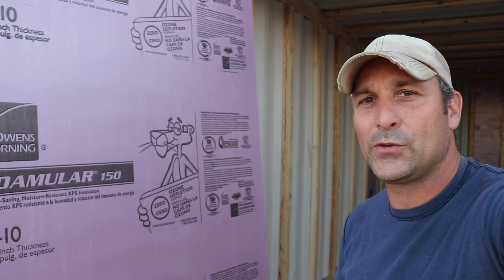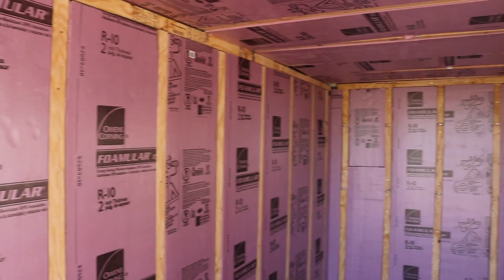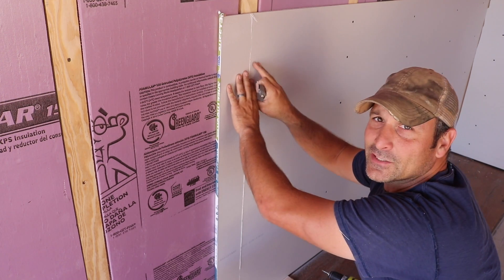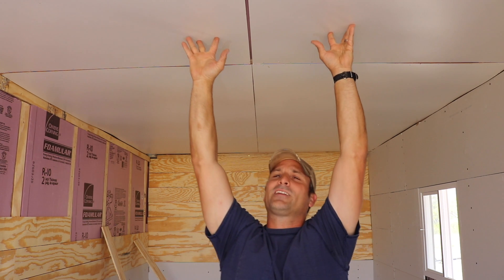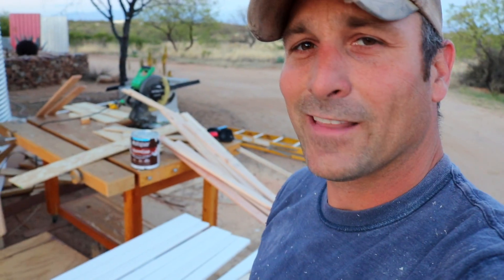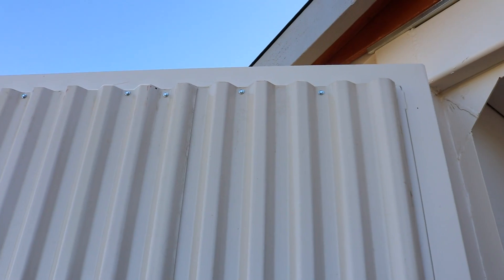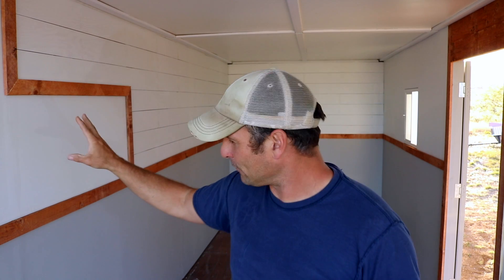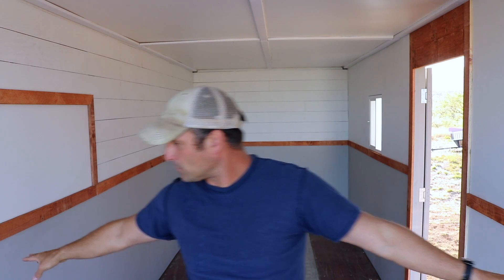Shipping Container SHOP 6- Insulation, walls, best work pants!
Today in the shipping container shop project I’ll be adding insulation and wall coverings to the container. The insulation was super easy to work with and the walls came out better than I expected…. The ceiling… ehh. it was so so. In the next part I’ll be doing the electrical, adding lights and a whole bunch of other stuff.

A bunch of folks have asked about the gravel gear pants so here is a link:)

Thanks,
Joe

Intro and main song:  For all you know by RW Smith